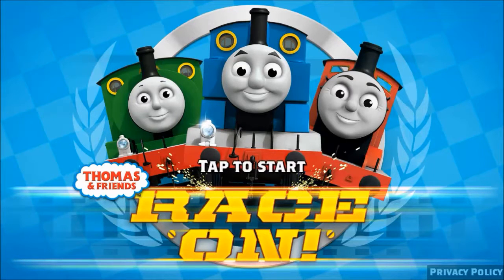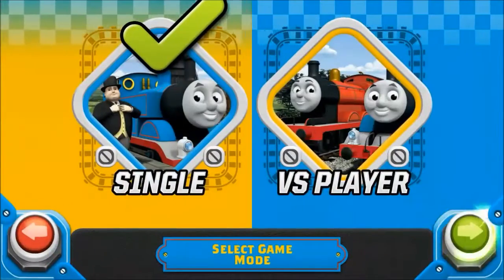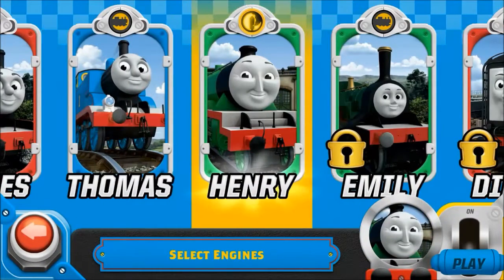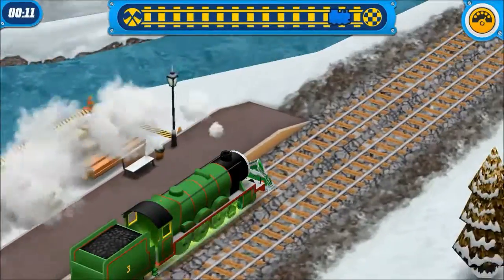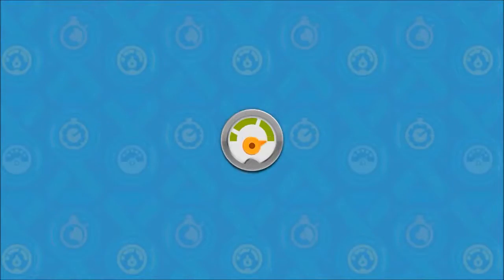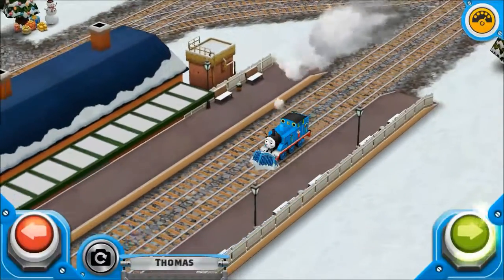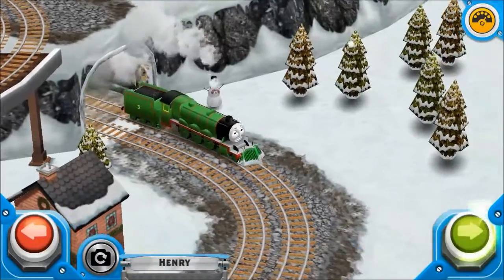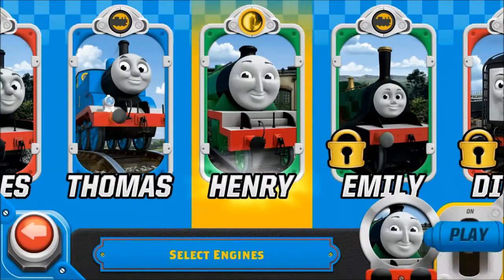Thomas and Friends Race On Gameplay - Henry Races...Thomas the Tank Engine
"This episode of the game mainly finds Henry racing...toddlers who like Thomas and friends and/or trains for that matter will enjoy this game.  For full version you have to pay but you can get a bundle for savings. download it From the developer: Play as your favorite, iconic number 1 blue tank engine, Thomas, and help him on the Island of Sodor's railway as we celebrate his 70th anniversary! Full steam ahead! Join Thomas and his friends as they explore the Island of Sodor! Test your wits and reflexes while helping Thomas, Percy, Gordon, Henry, James, Edward, Emily and Diesel race their way around the island. Be quick so you don’t lose power!  Visit places, complete missions, and gear up for the grandest locomotive adventure! Everyone’s favorite engine is ready to take you on a thrilling ride across Sodor! All aboard!  Features: ● Take Thomas the Tank Engine with you everywhere - on your mobile! ● Interact with lively engines racing along the railway lines.  ● Play with your family and friends in the 2 Player mode. ● Complete missions to unlock tonnes of extra goodies such as buildings, engines, and coaches! ● Play as Thomas and his engine friends!  Want to boost Thomas and his engine friends? Here’s how to play: ● Arrow button: Swipe in the correct direction. ● Star button: Tap continuously to speed up. ● Number buttons: Tap them from the smallest to the largest. ● Circles and path: Drag the button along the path until it reaches the other circle.  ** Please note that while the app is free, please be aware that it contains paid content for real money that can be purchased upon users' wish to enhance their gaming experience.You may control in-app purchases made within this app using password protection which can be enabled from the setting page of the Google Play Store app.